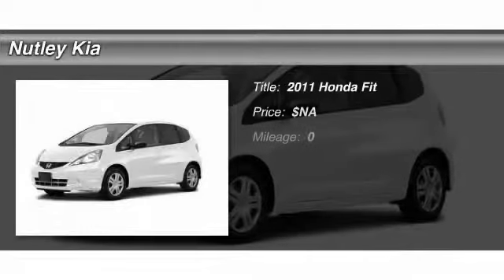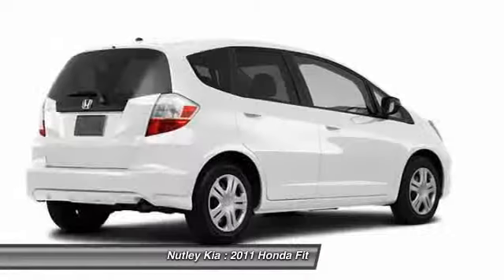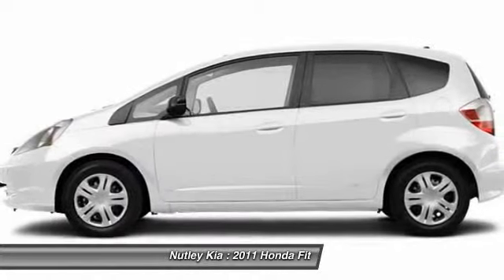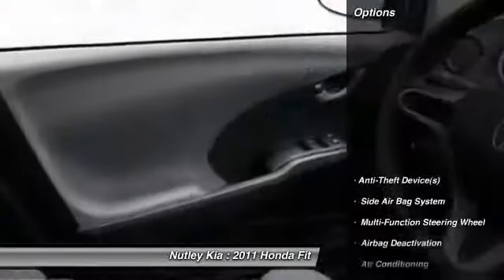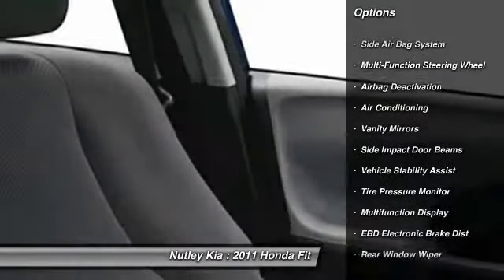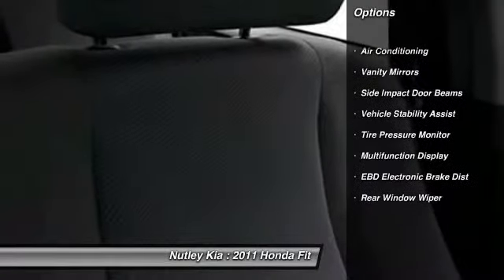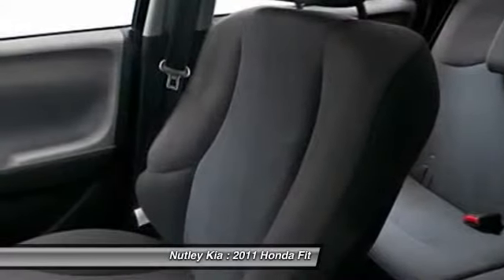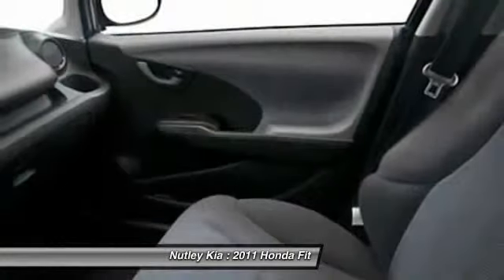2011 Honda Fit Nutley NJ 07110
2011 Honda Fit

This vehicle is located at:

Nutley Kia
66 Washington Avenue